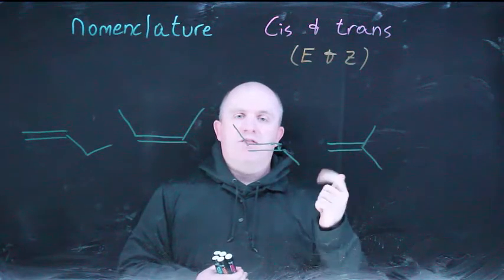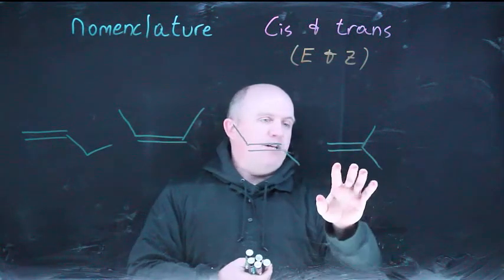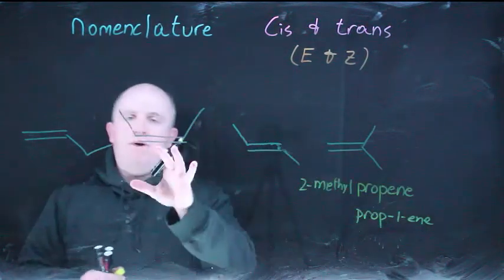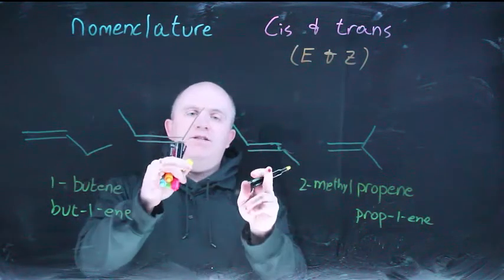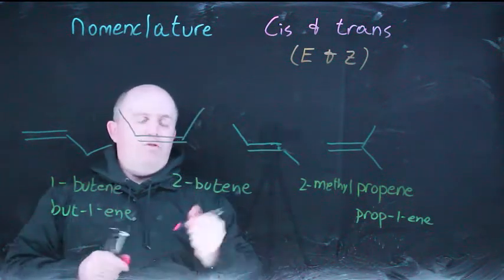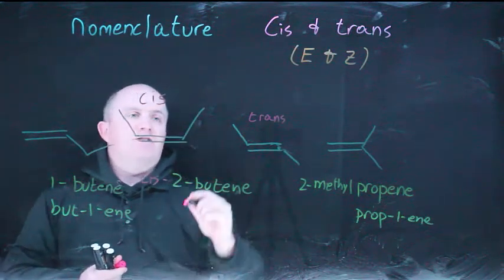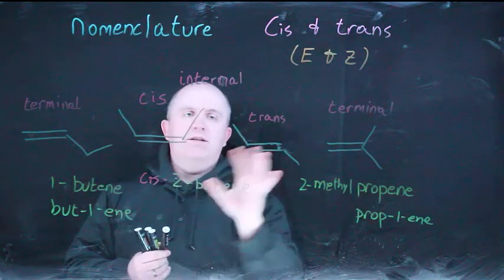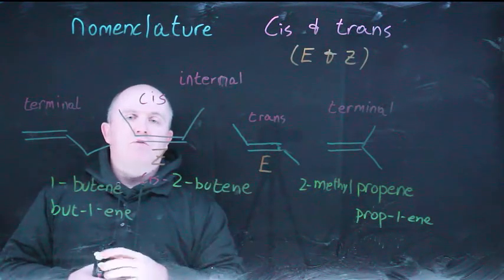S'21 - Naming 3 - If you try to name simple alkenes... Cis and Trans pop up IMMEDIATELY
If you've watched the IUPAC naming video...

And get to work on naming all possible 4-carbon alkenes...  you quickly realize that there are TWO flavors of 2-butene... and they are different... so they NEED to have different names!